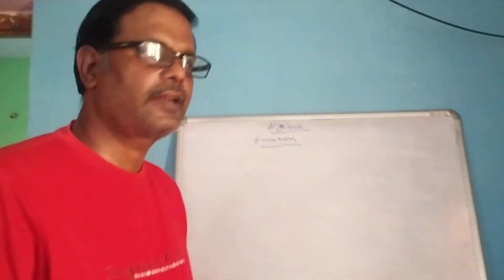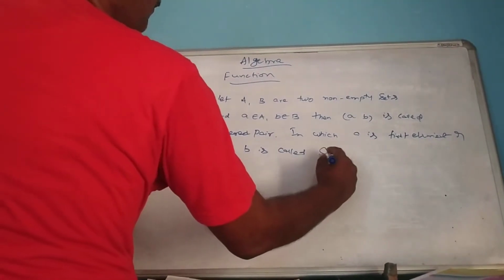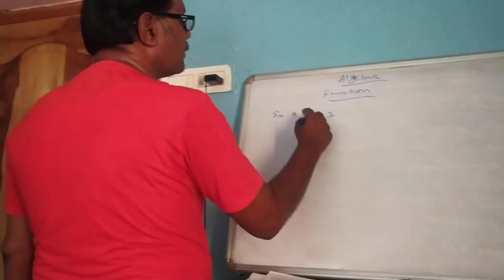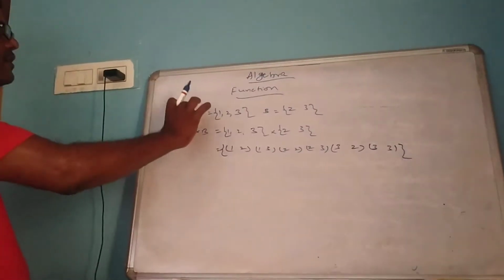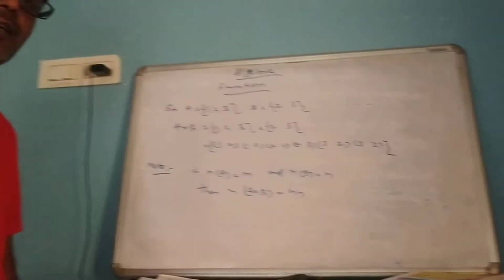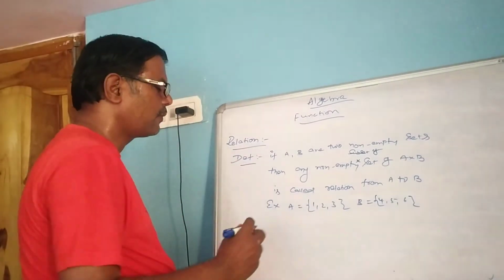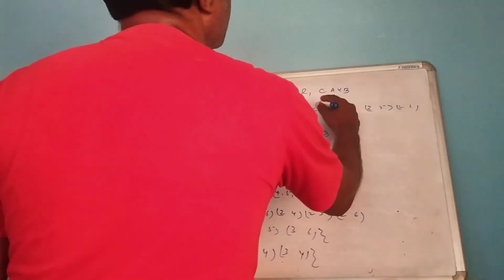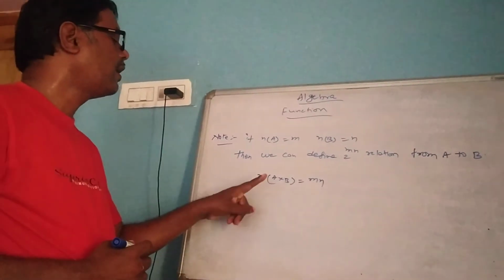Functions || Algebra || Chapter 10 || JEEMAINS || EAMCET || ADVANCE || Part 1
16/9/20